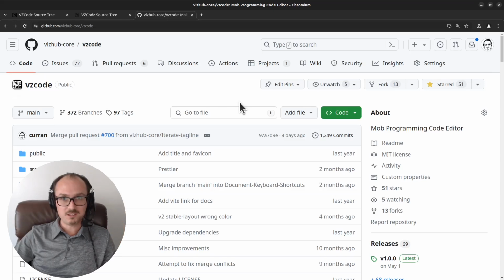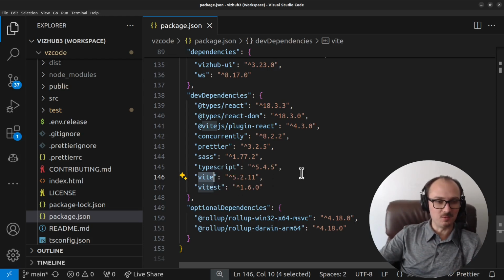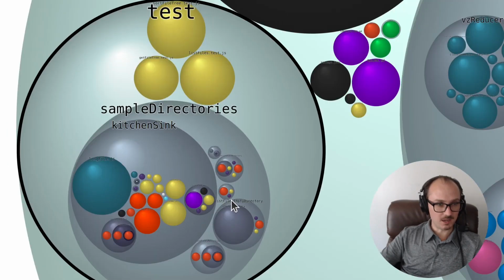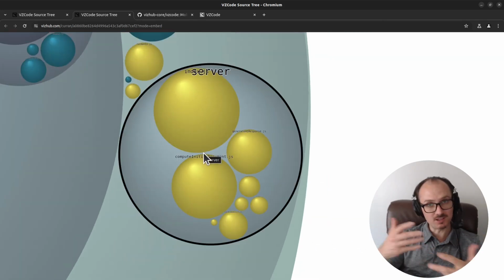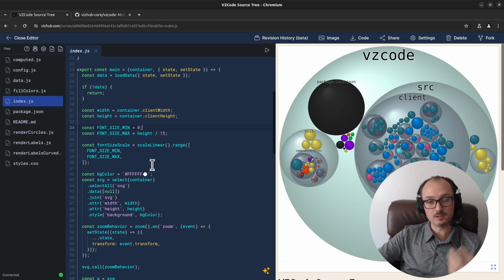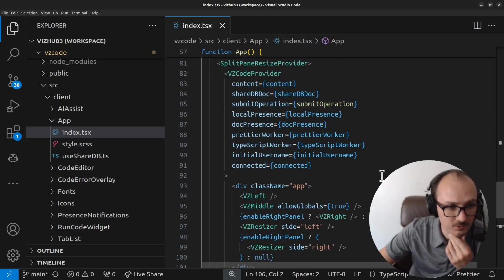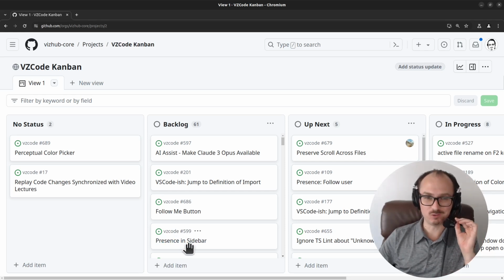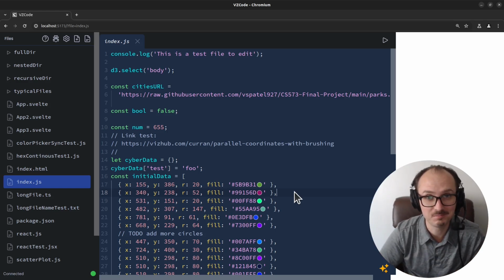VZCode Open Source Mob Programming Code Editor Overview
An overview of the VZCode project, the open source code editor for mob programming (also the VizHub code editor).